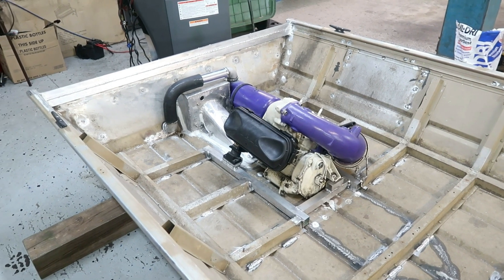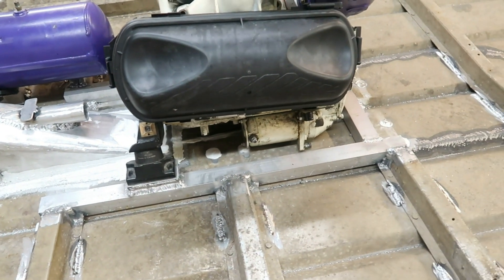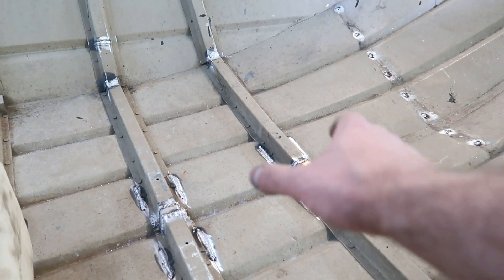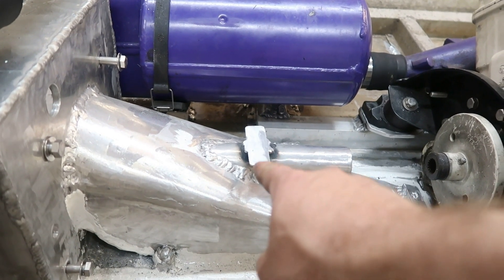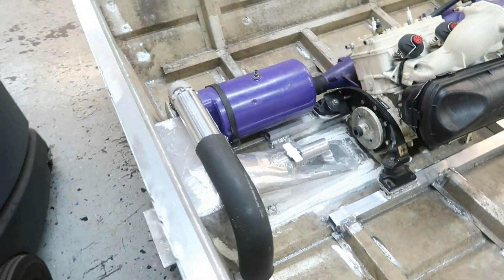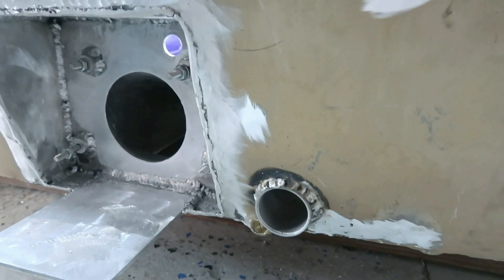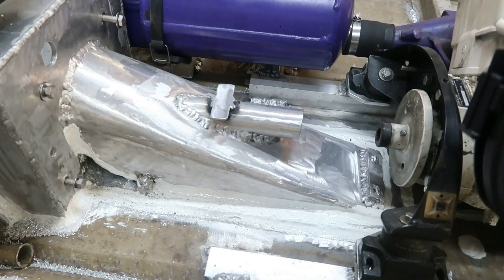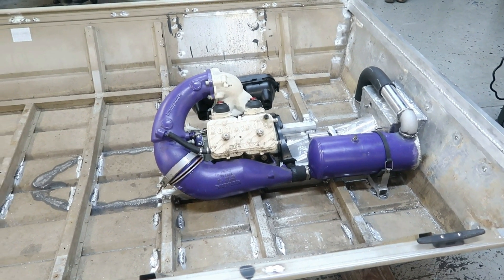Jet Boat Build ep 4 - Engine and Drive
Jet boat build ep 4 - engine swap. Take a look at the seadoo 787  mounted, with the exhaust and drive shaft finished.